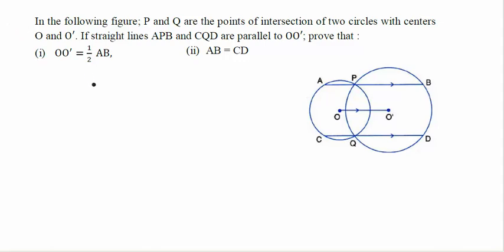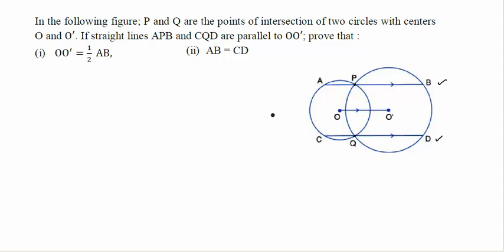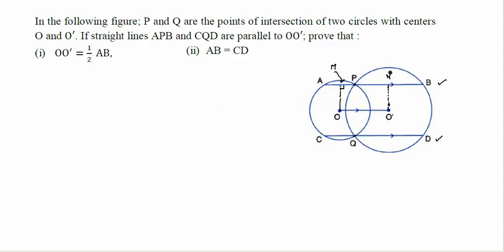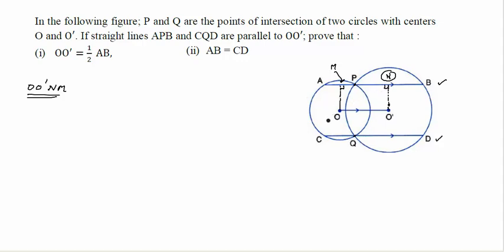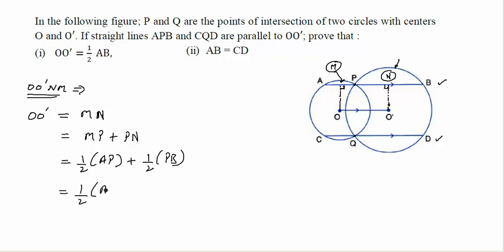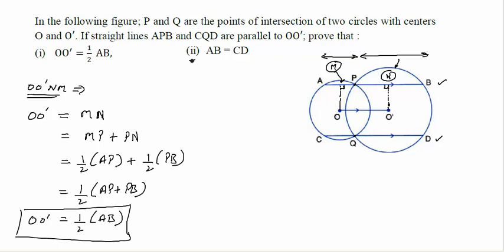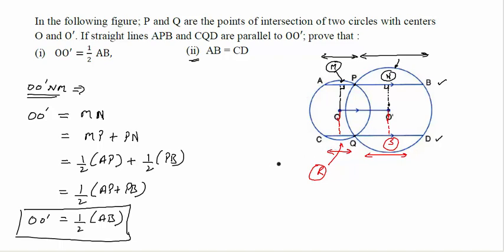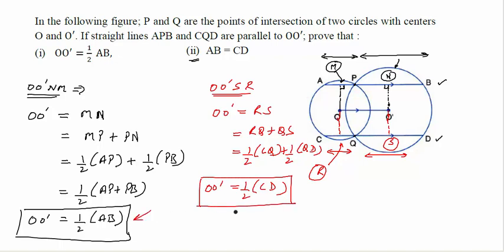Q-1 Chapter 18 - Circles